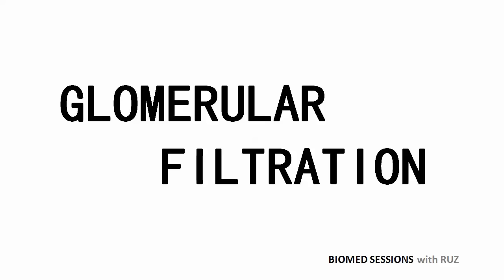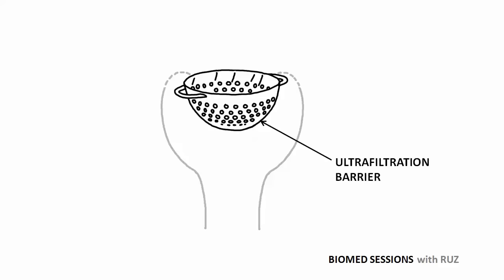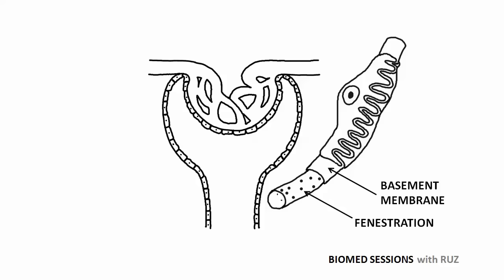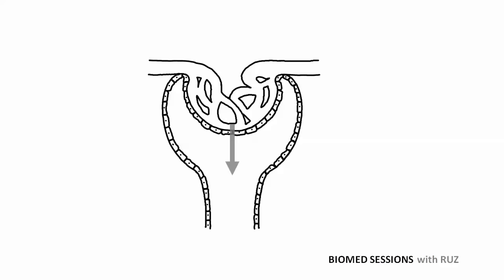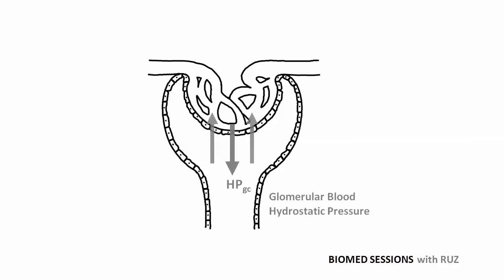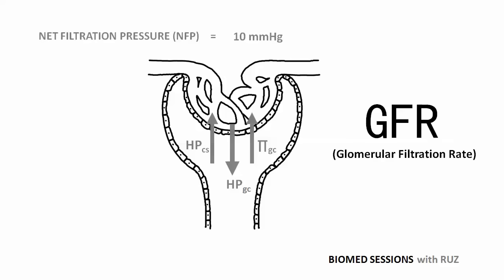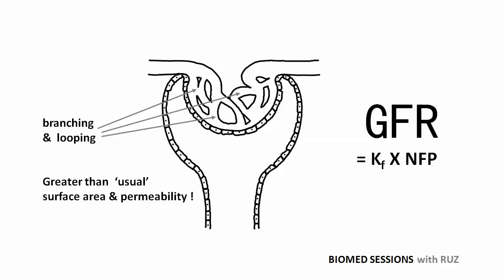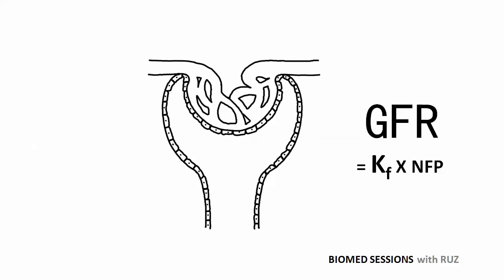GLOMERULAR FILTRATION made easy!!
A step-by-step tutorial about glomerular filtration. Includes an overview of glomerular filtration rate (GFR), discussing how Starling forces (hydrostatic and oncotic pressure) lead to filtration being favoured.

0:47 Ultrafiltration Barrier
2:36 Starling Forces (hydrostatic & oncotic pressure)
4:41 Glomerular Filtration Rate (GFR)